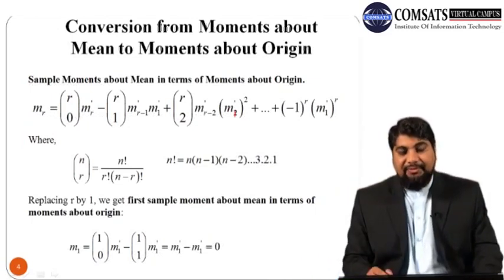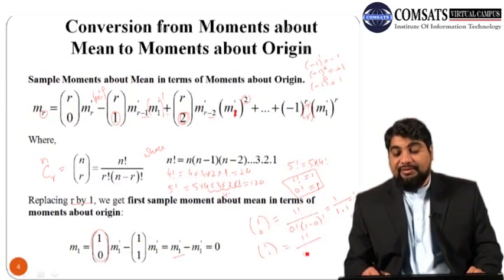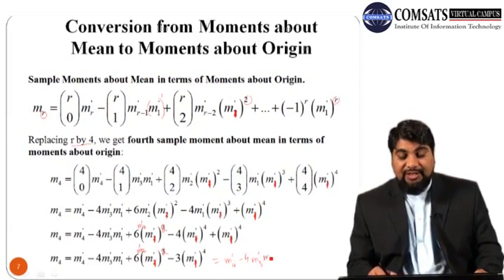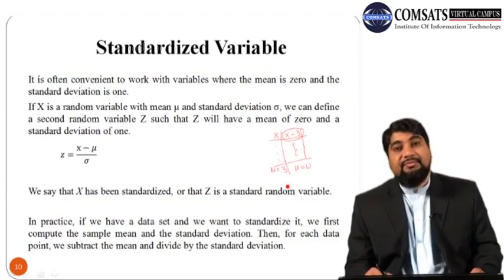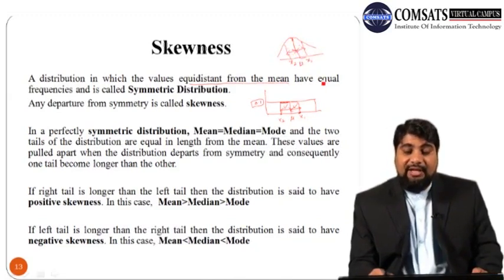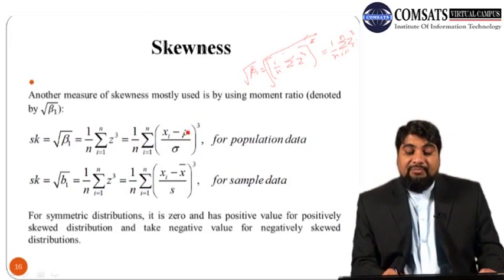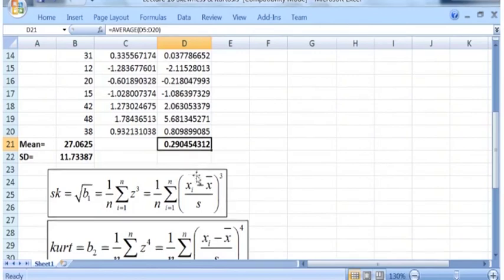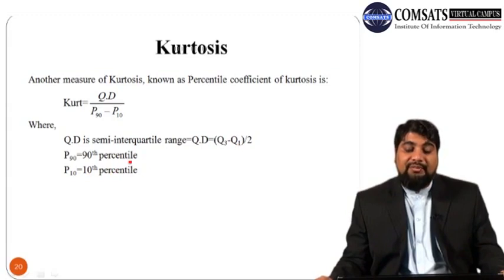Statistics In Urdu Hindi LECTURE 16 Conversion from Moments